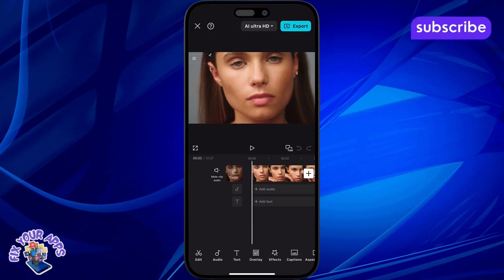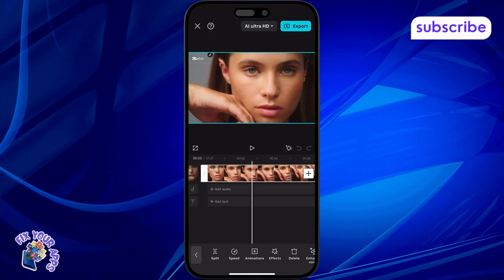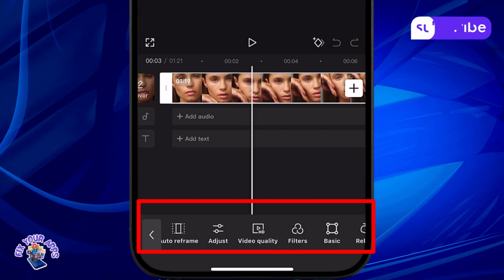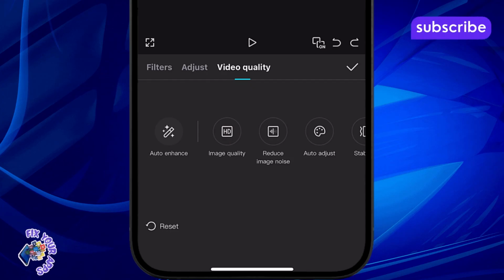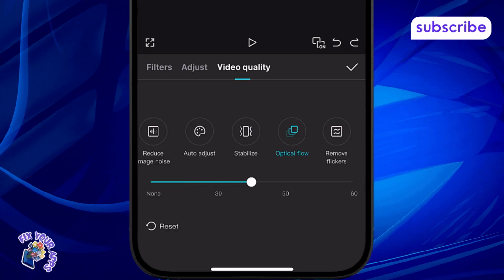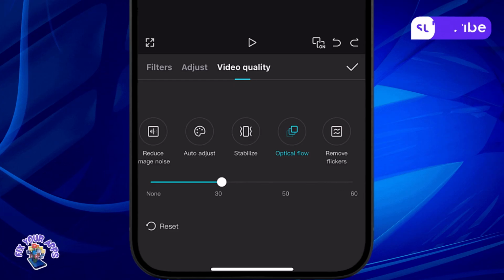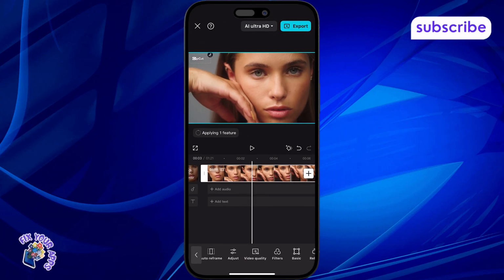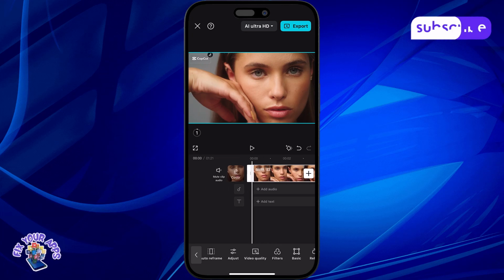How To Add Optical Flow To Videos In CapCut - Full Guide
Adding optical flow in CapCut makes any regular video much smoother and professional. From my own editing experience, I see many people struggle with motion after shooting a video.

You can fix this problem easily using the CapCut app on your phone. You just need to choose the right option from the video quality section.

Things you will learn from the video How to find the right optical flow setting Choosing a 30, 50, or 60 value based on your video Tricks to get perfect and smooth motion.